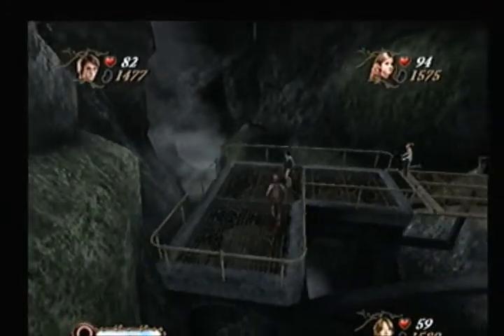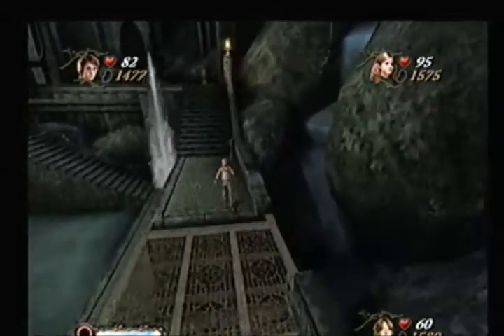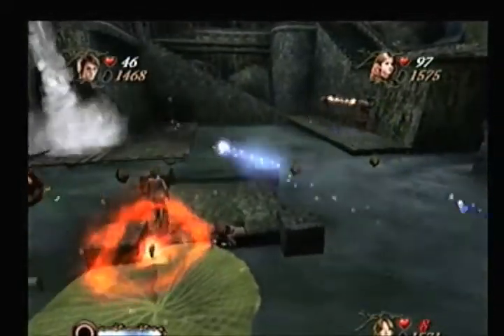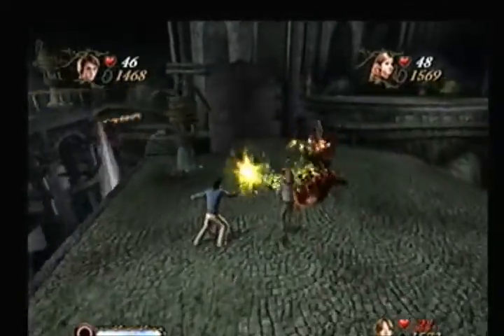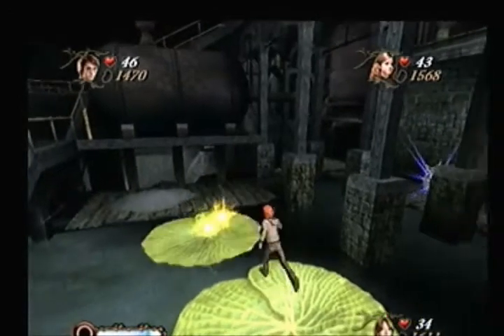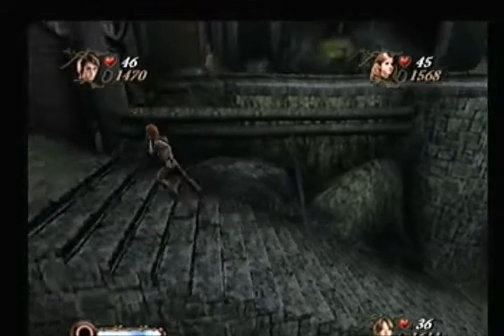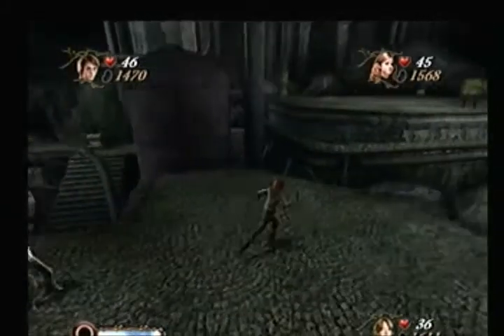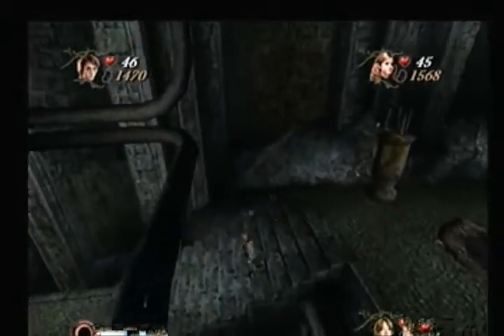Let's Play Harry Potter and the Goblet of Fire PS2 | Part 17 - Prefects' Bathroom #3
We get 2 shields from Prefects' Bathroom